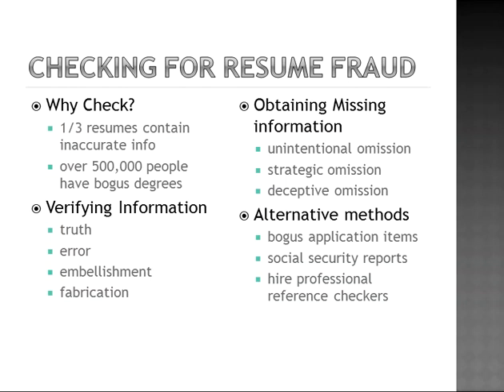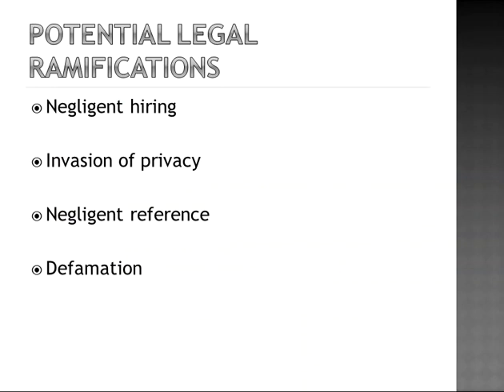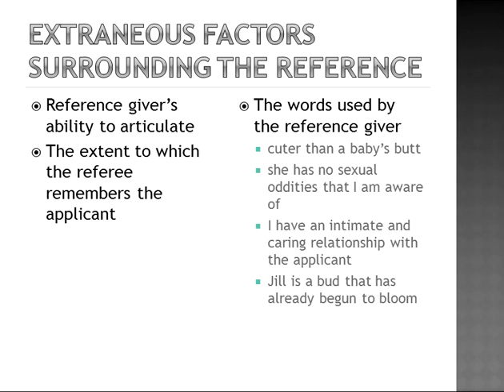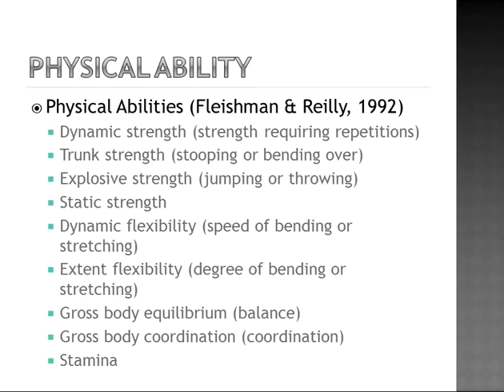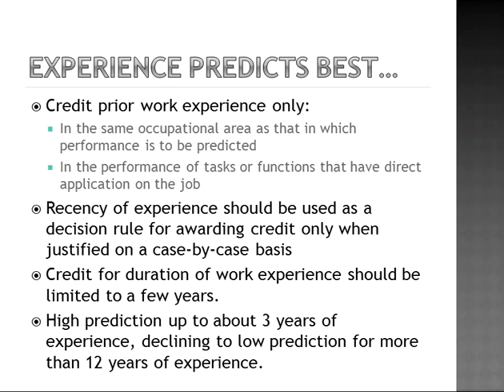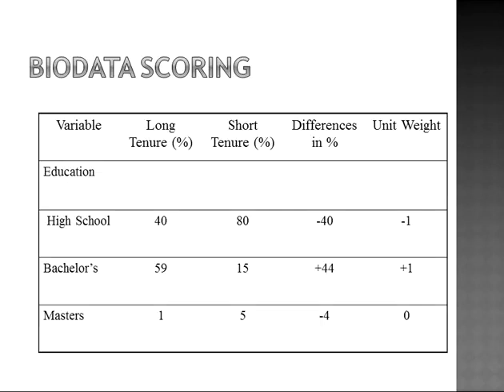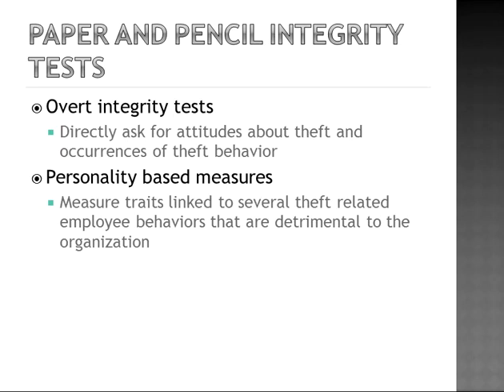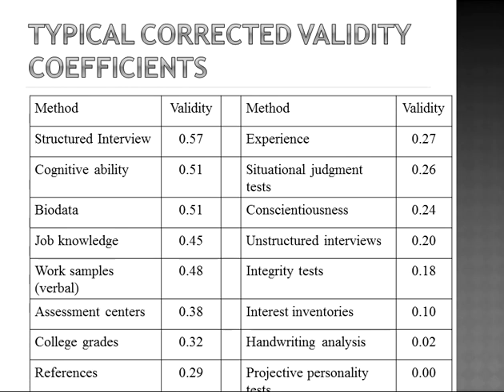PSYCH 350 CHAP 5 References and Testing